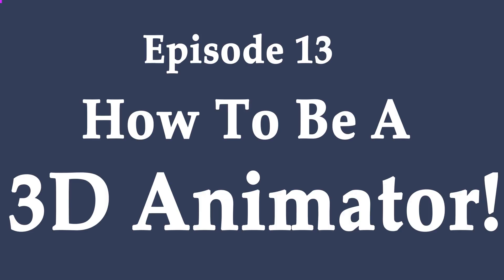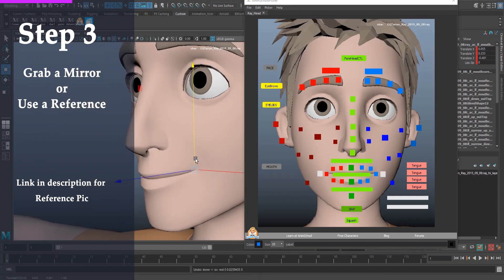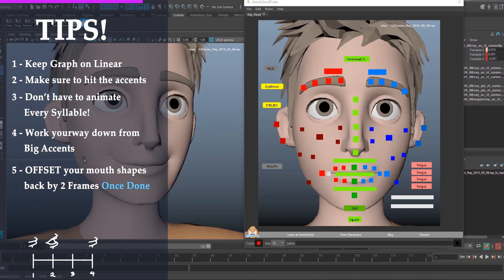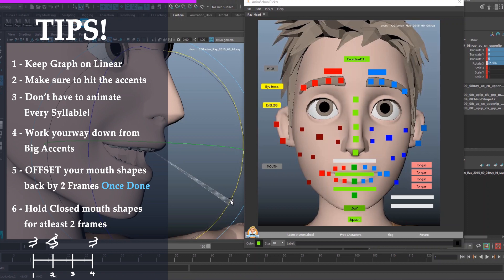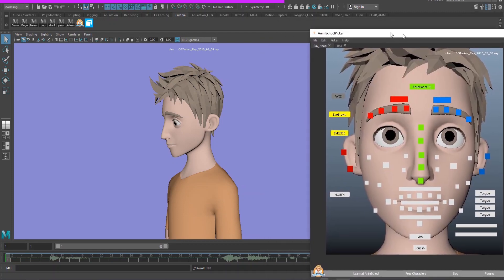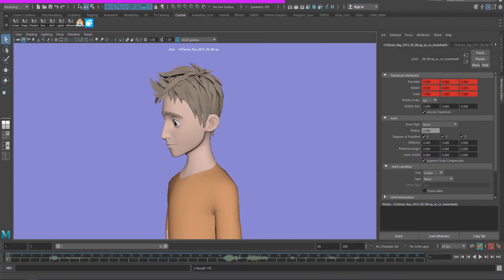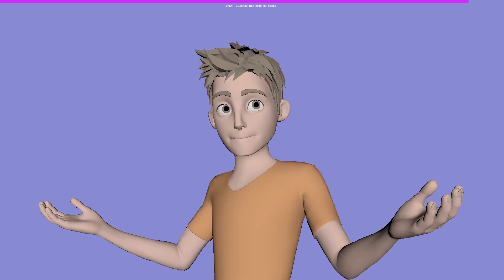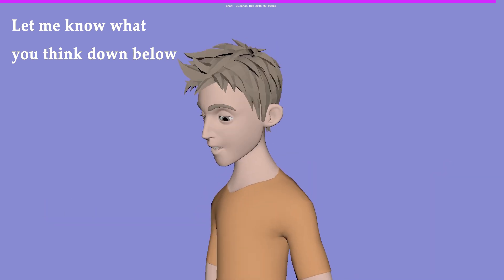How to Animate Lip Sync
In this video we learn how to animate lip-sync and make the character speak in Maya! Using everything we learned in the last 2 videos!

~Happy Animating